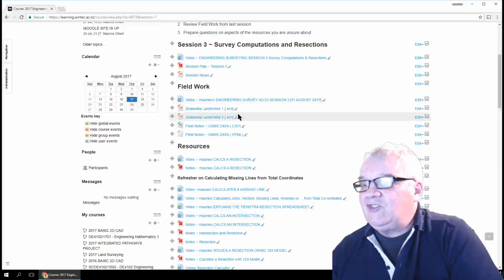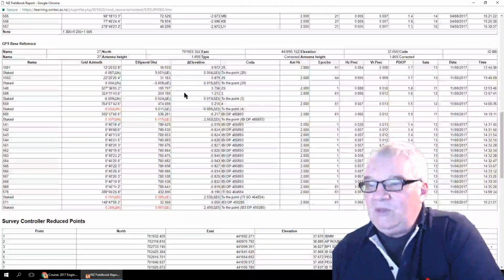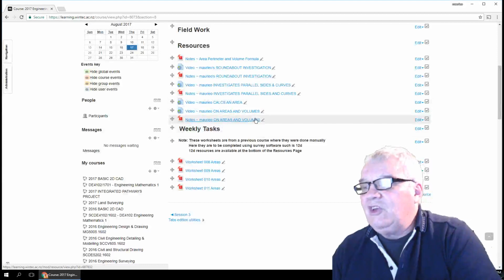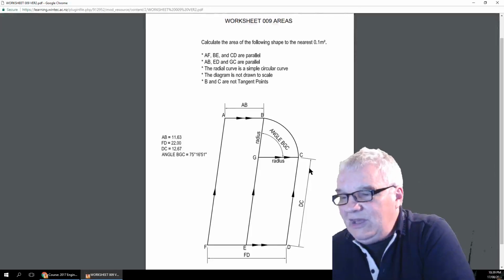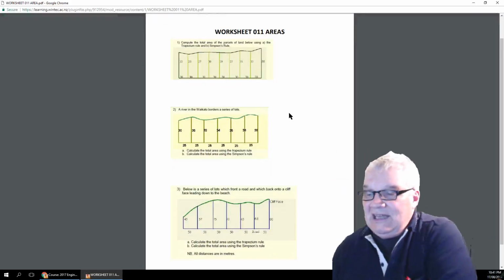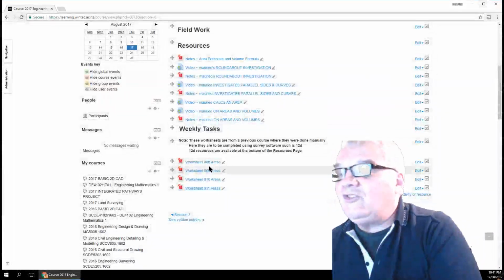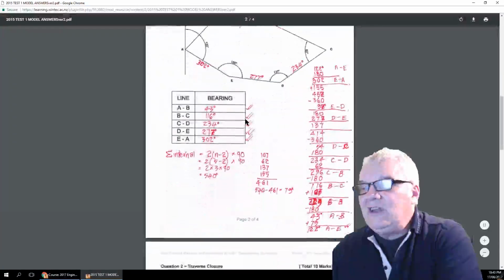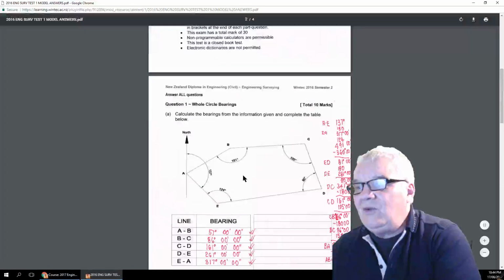ENGINEERING SURVEYING SESSION 4 Area